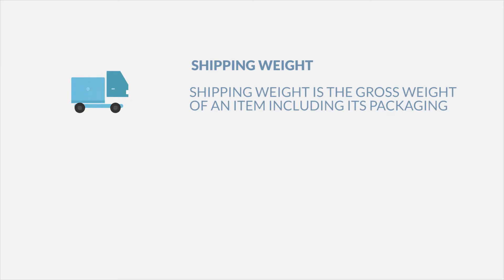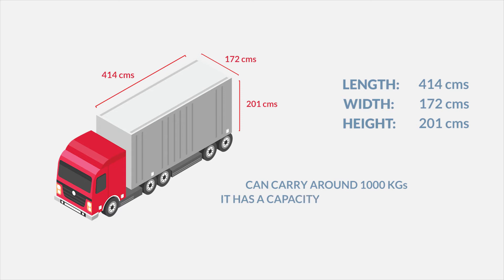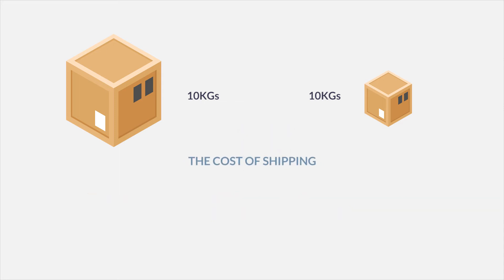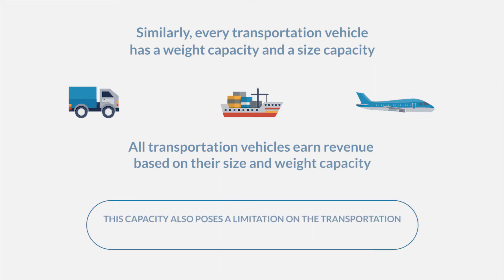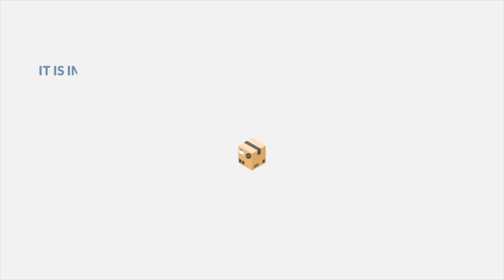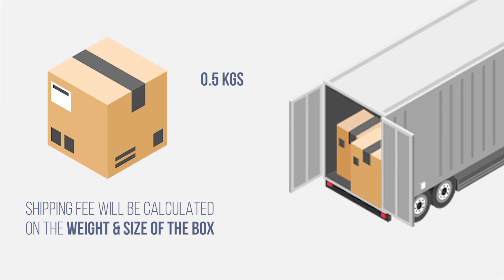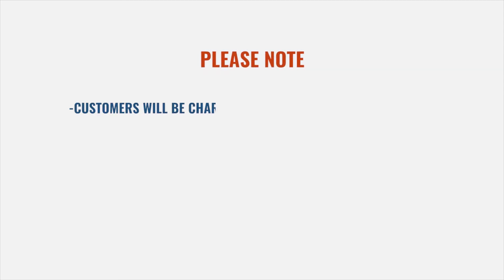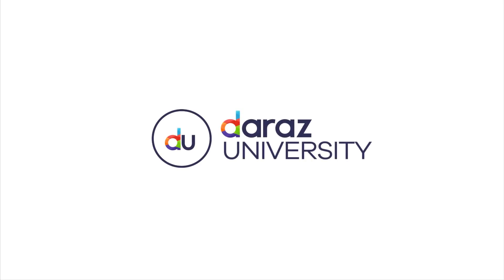Daraz Seller Center | How To Shipping Weight & Charges |By Daraz University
Get to know about the importance of proper packaging and how the shipping weight of the product impacts the shipping charges keeping into account the origin and the destination city of the order.

What you will learn:

What is Gross Weight?
What is Volumetric Weight?
About Shipping Rate Card
Daraz is a Chinese-owned online marketplace and logistics company which operates in markets of South Asia and Southeast Asia. It was founded in 2012 by the German venture capital company, Rocket Internet.

Parent organization: Alibaba Group
Founder: Rocket Internet
Founded: 2012